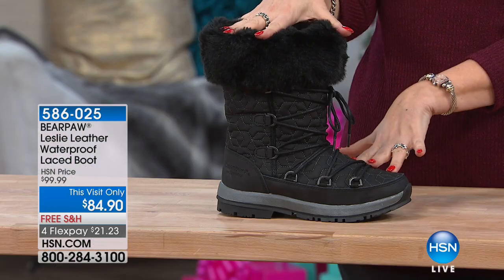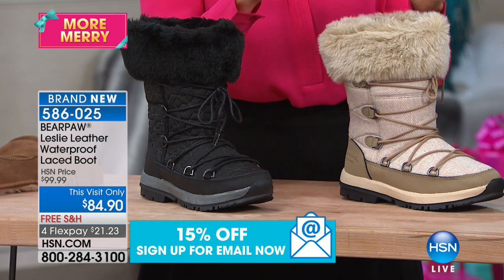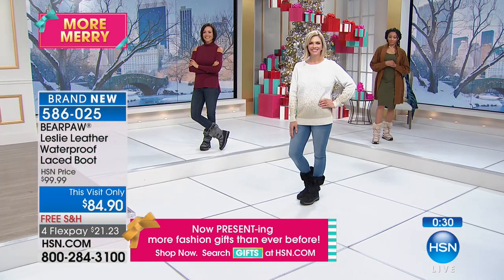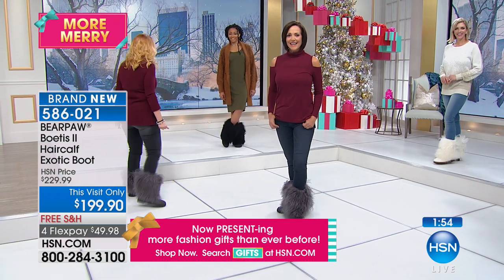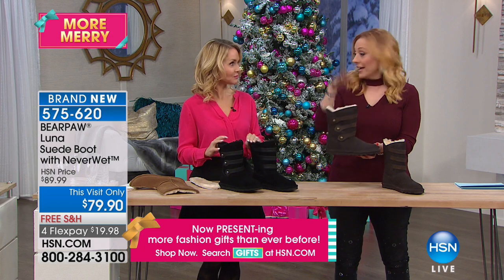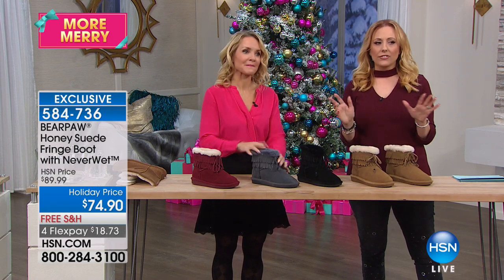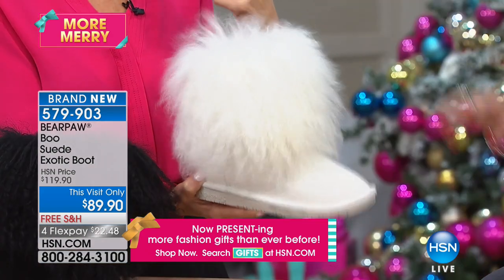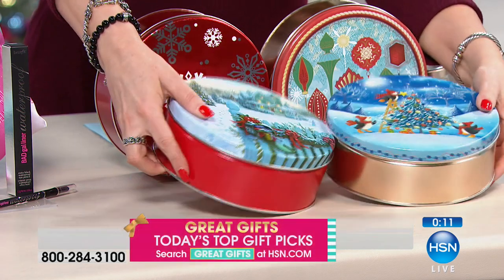HSN | BEARPAW Footwear 12.07.2017 - 11 PM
Discover a shoe brand focused on comfort and fit while using the highest standard for craftsmanship. These fashionably functional boots are available in a variety of beautiful styles, colors, and sizes with an emphasis on quality, design, and fit.